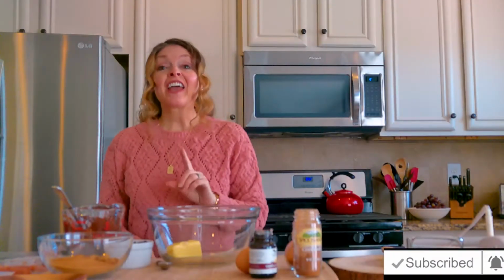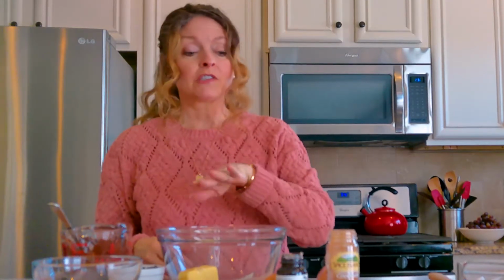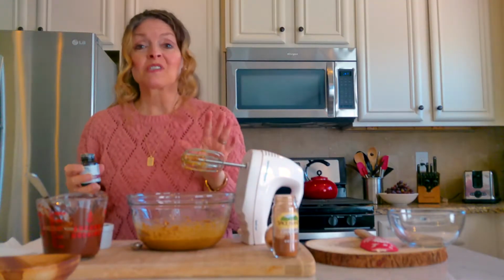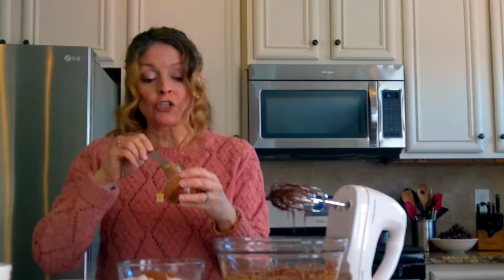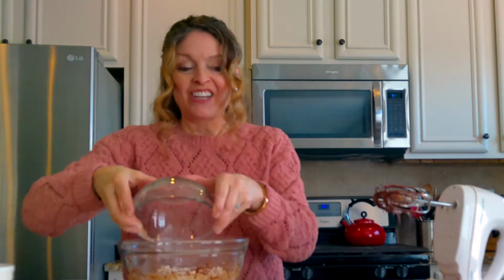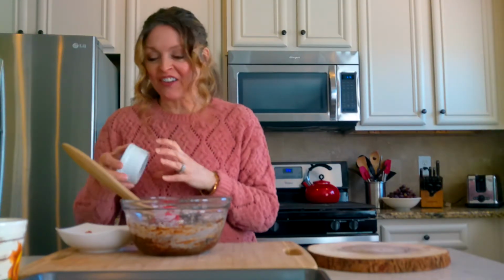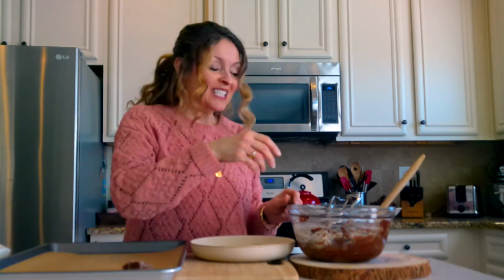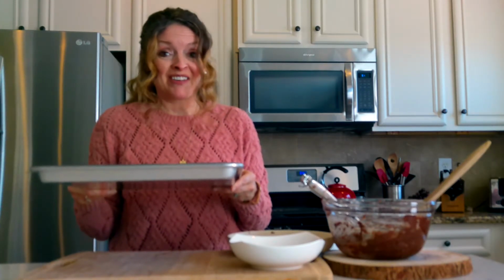Chipotle Chocolate Cookies with Dried Chili Mango Bits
These are the cookie version of a chipotle dark chocolate bar with deep, dark, fudgey chocolate mingled with a bit of smoky heat from chipotle or ancho chili powder and warmed by cinnamon.  The secret weapon here is dried chili mango slices (which you can find in most stores).  They add an additional layer of flavor and cute pop of color.